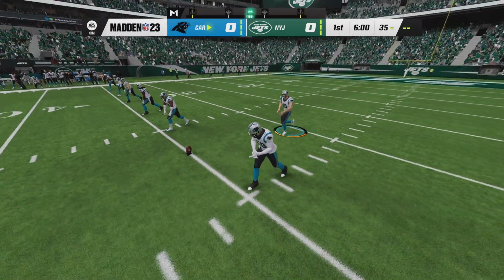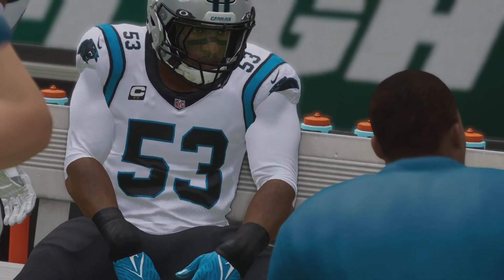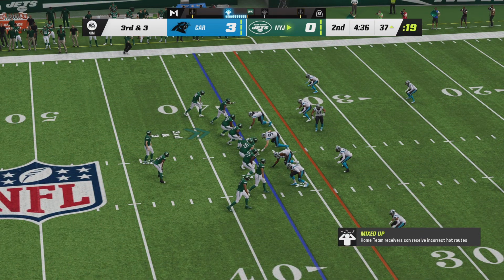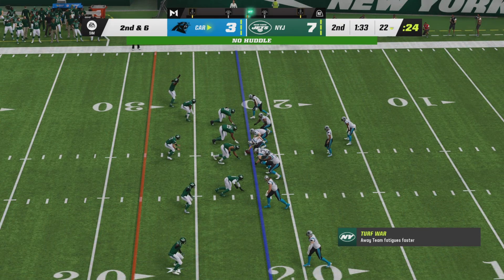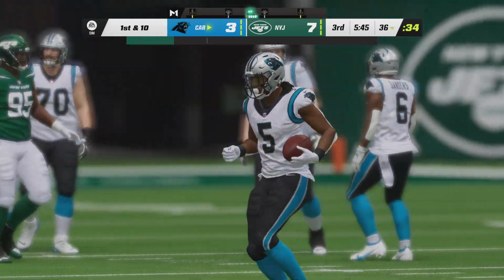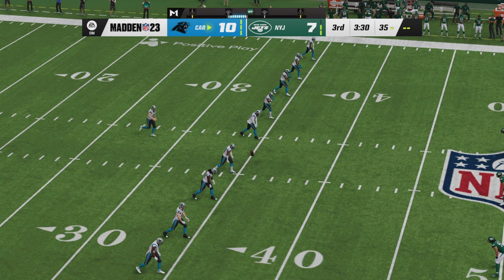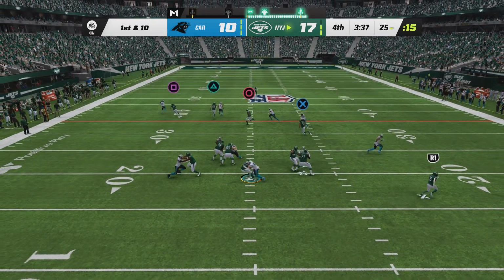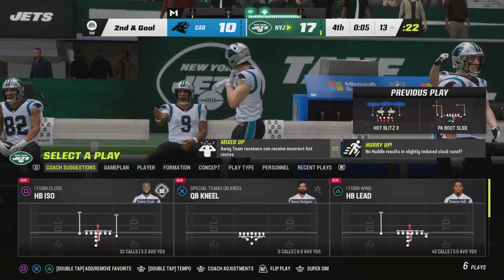Panthers vs Jets Madden 23 Gameplay